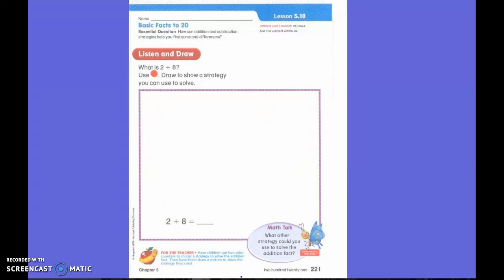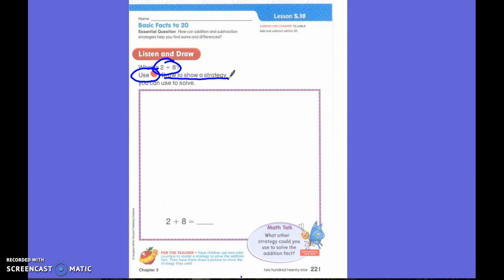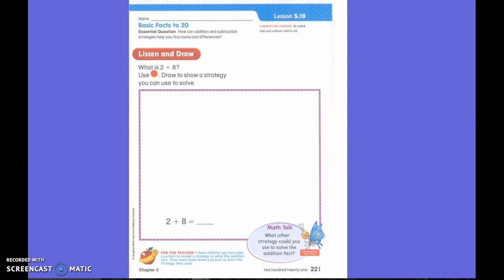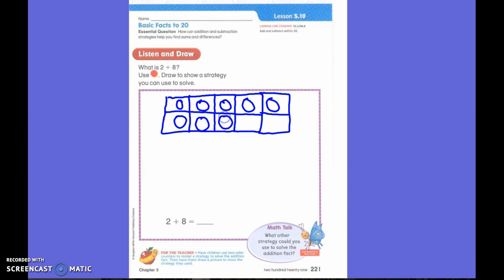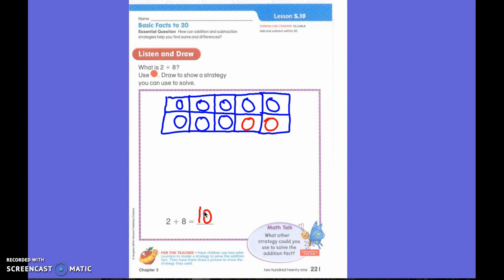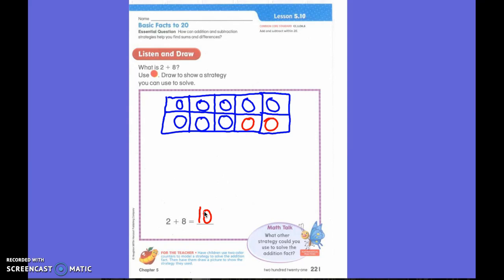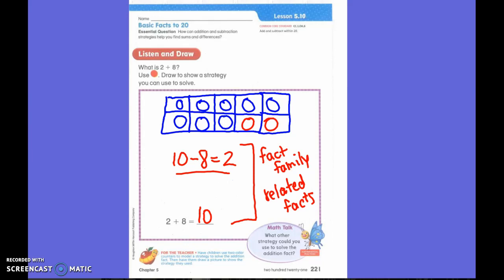First Grade Math Lesson 5.10 Math Facts to 20